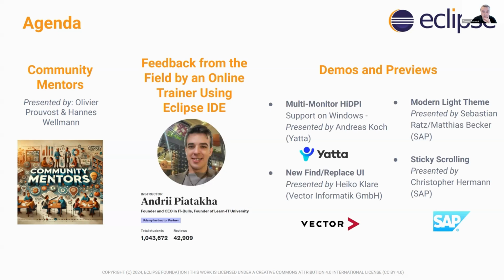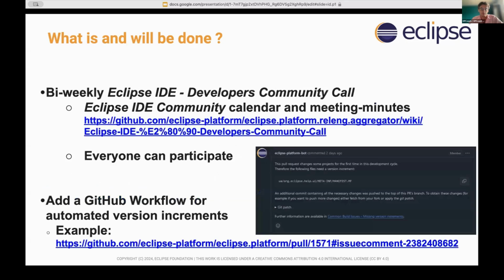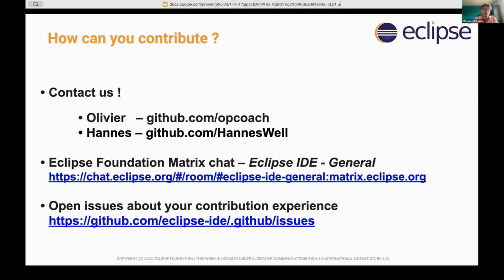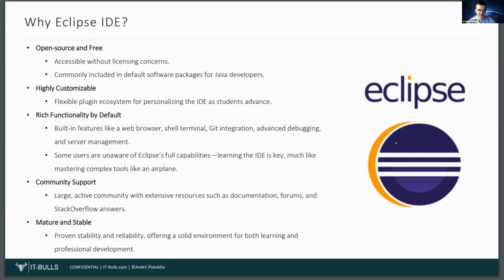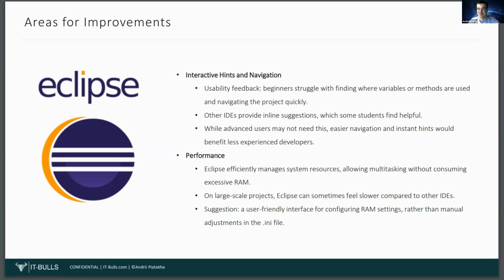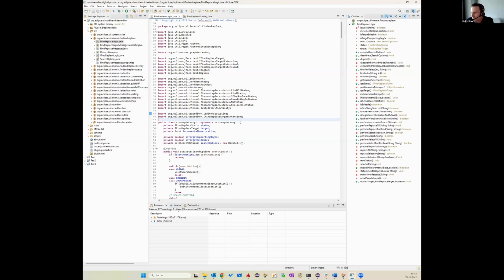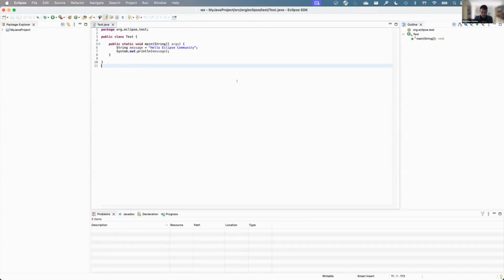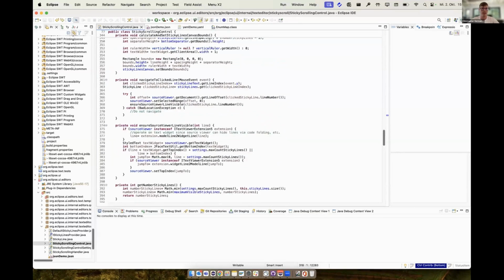Eclipse IDE October 2024 Community Call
Check out this recording of the latest Eclipse IDE October 2024 Community Call.
   - 04:12 - Community Mentors
   - 20:05 - Andrey Piatakha
   - 34:50 - Multi-Monitor HiDPI Support on Windows - Presented by Andreas Koch (Yatta)
   - 41:00 - New Find/Replace UI - Presented by Heiko Klare (Vector Informatik)
   - 46:05 - Modern Light Theme - Presented by Matthias Becker (SAP)
   - 52:37 - Sticky Scrolling -Presented by Christopher Hermann (SAP)
Slides presented: